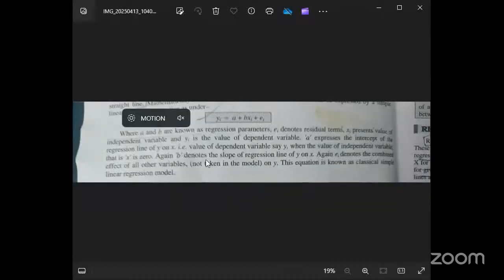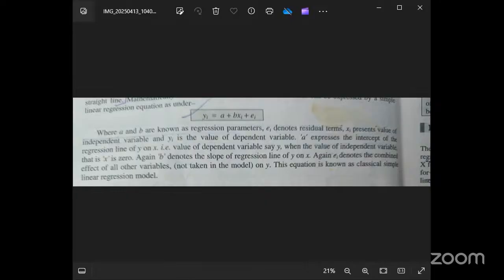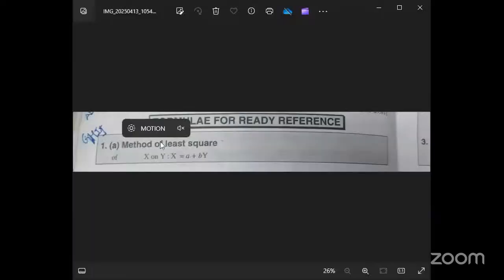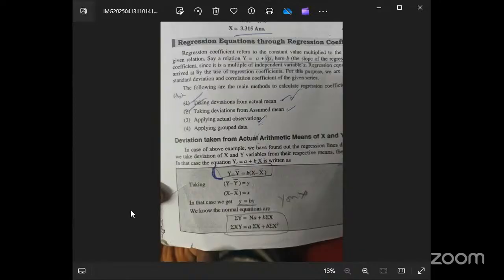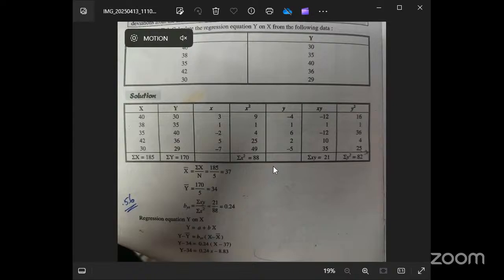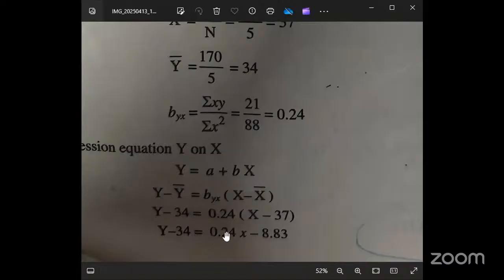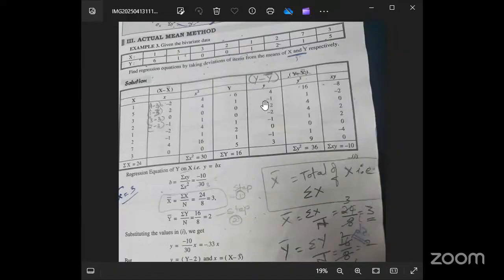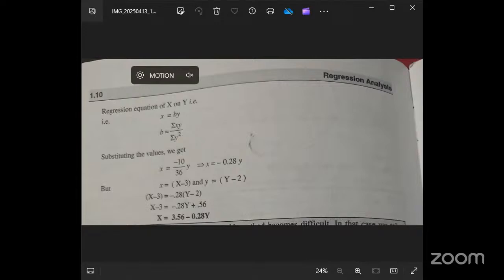UG 4th Semester Commerce-10 T/M & E/M